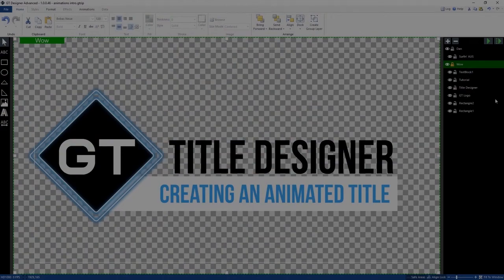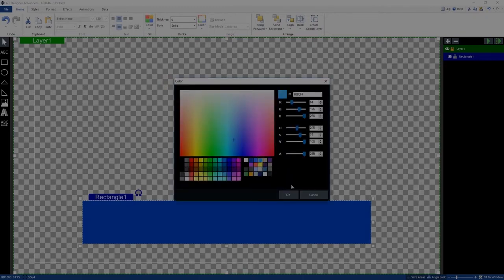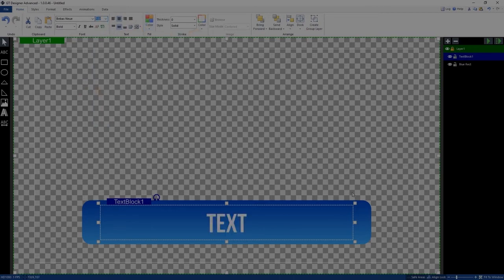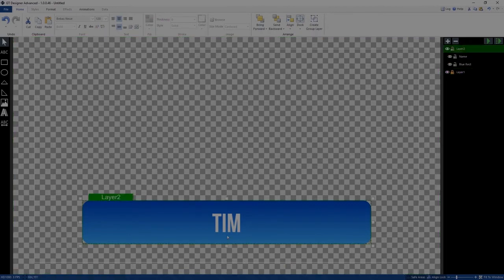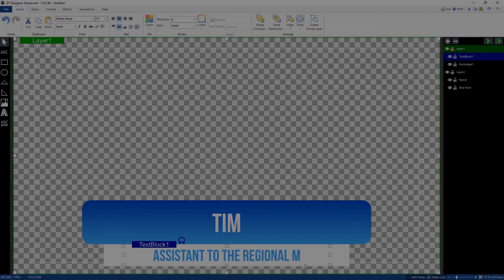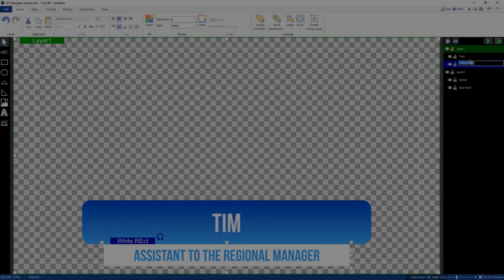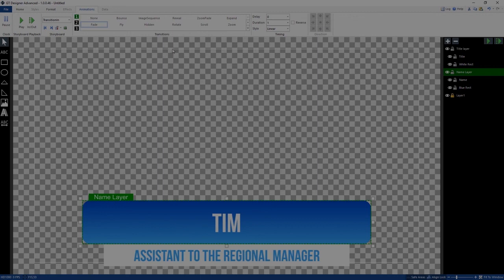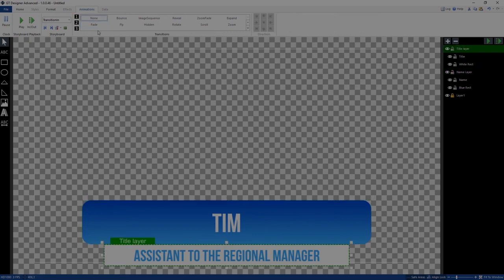How to create animated titles. USING VMIX GT TITLE DESIGN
Steps on how to create an animated title from scratch! Build animated lower thirds to enhance your live video productions and impress your audiences!